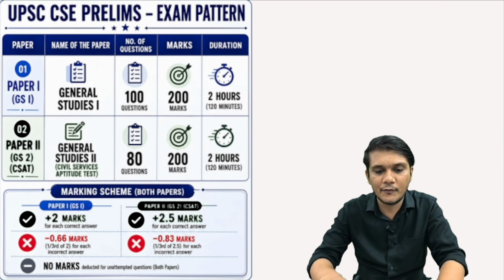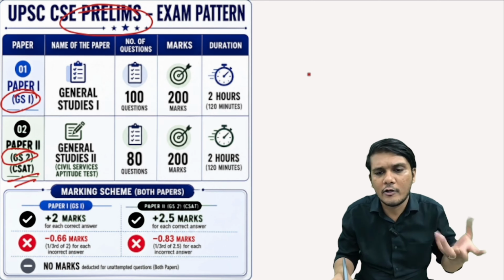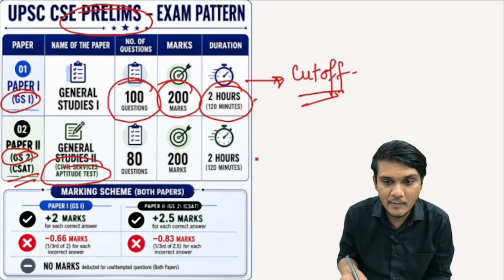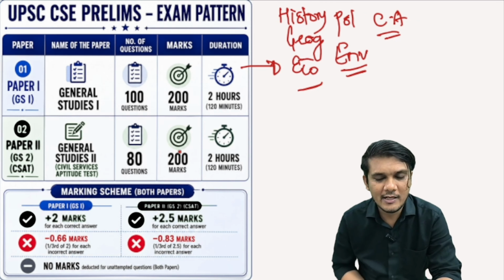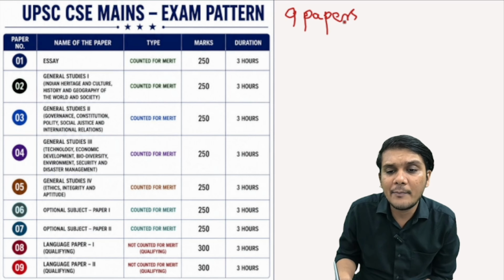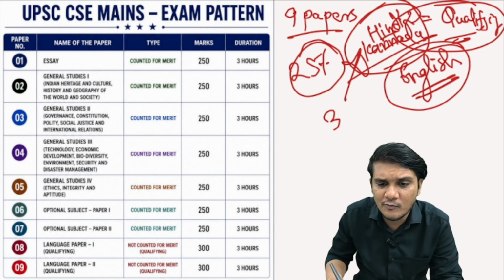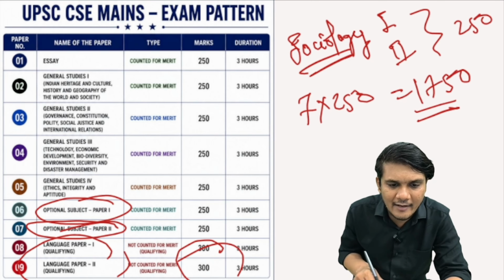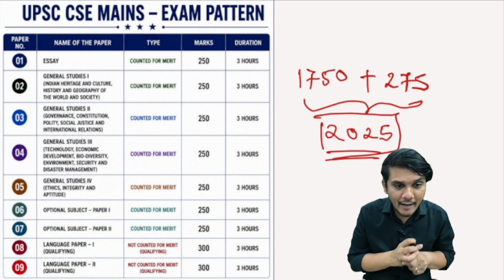New to UPSC? Watch This Before You Start Preparation | Complete Pattern Explained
New to UPSC and confused about where to begin? This is the ONLY video you need to watch before starting your UPSC CSE 2027 preparation.

In this video, I break down the complete UPSC pattern — Prelims, Mains, and the Interview (Personality Test) — in the simplest way possible, so you start your journey with full clarity.

Whether you're a fresher, a working professional, or a college student planning UPSC 2027, this complete roadmap will save you months of confusion.

If you're serious about cracking UPSC in your first attempt, start here.

📚 Welcome to UPSC with Tauha — Your One-Stop Solution for UPSC CSE (Prelims + Mains + Interview).

No information overload. Only conceptual clarity, Prelims accuracy & Mains answer writing mastery.

✅ On this channel you'll get:
- High-Yield Daily Current Affairs for UPSC
- Smart MCQ techniques & Prelims PYQ analysis
- Mains Answer Writing frameworks — Essay & Ethics (GS4)
- Complete Sociology Optional — Paper 1 & 2 lectures, notes & answer writing
- Strategy, booklists & toppers' approach